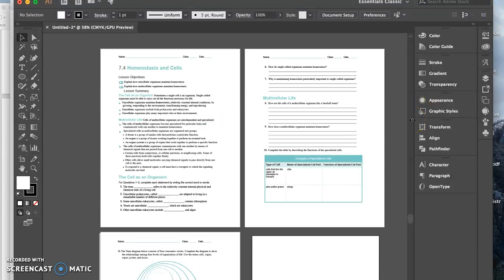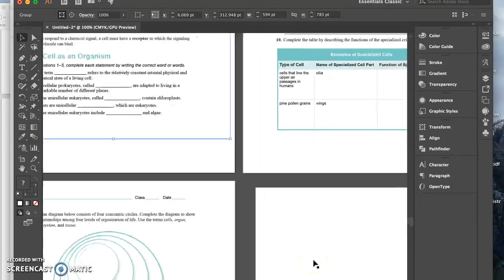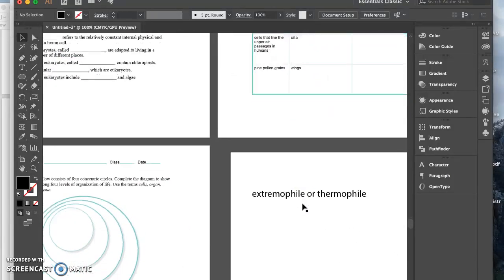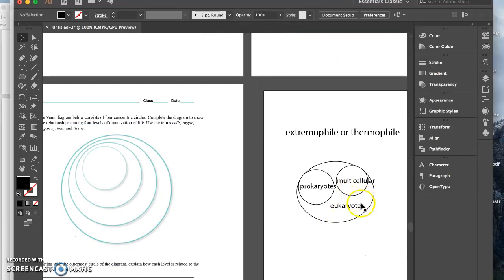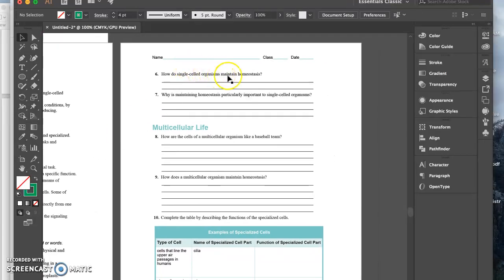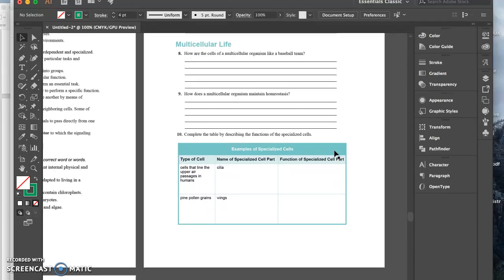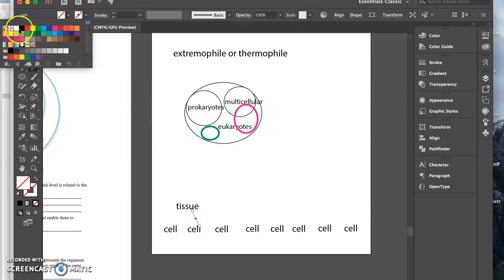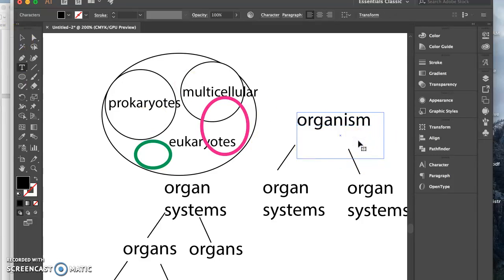Chapter 7.4 homeostasis